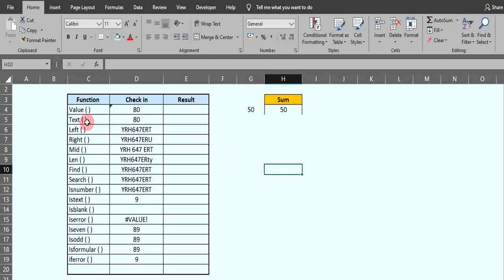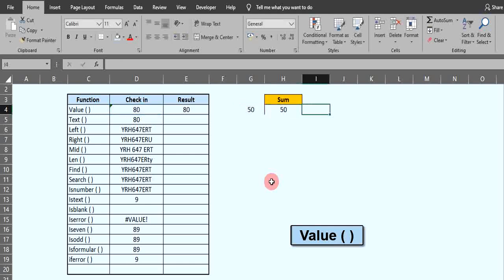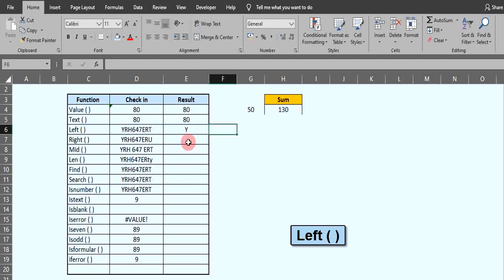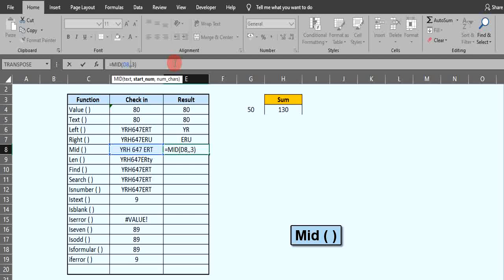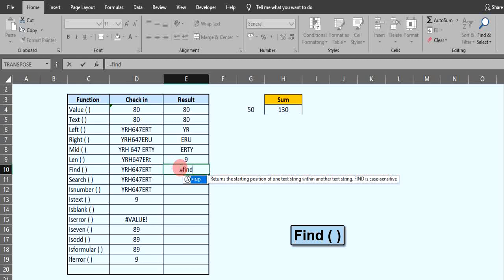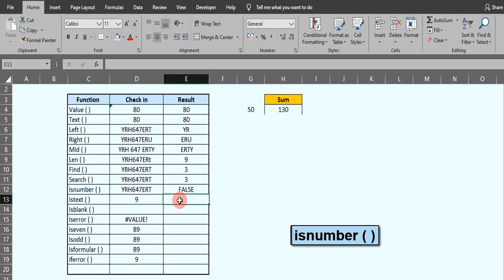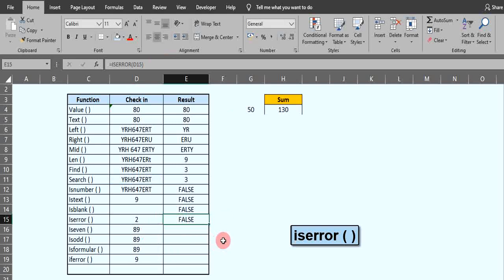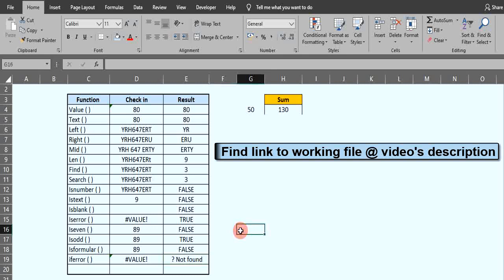MS Excel |VALUE |TEXT |ISNUMBER| ISERROR| IFERROR| ISBLANK|LEFT|RIGHT|MID|LEN|SEARCH|FIND functions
In this video, we shall learn MS Excel's auxiliary functions. These functions include value ( ), text ( ), left ( ), right ( ), mid ( ), len ( ), isnumber ( ), iserror ( ), iferror ( ), isblank ( ), search ( ), find ( ) and isformular ( ).
The video explains how these functions work and details to check out for during their use.

The link to this video's working file is below [ for your training]